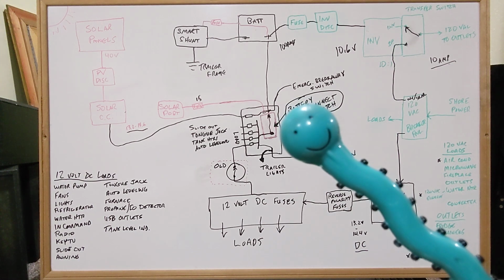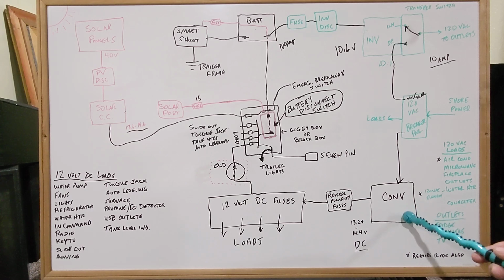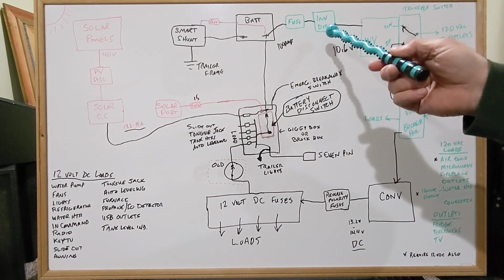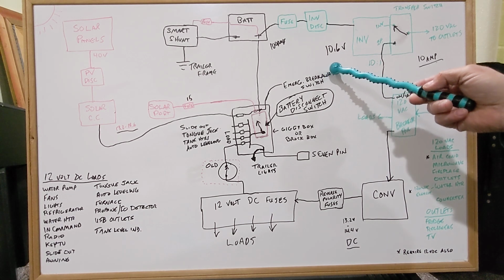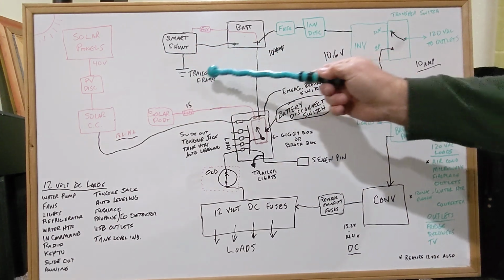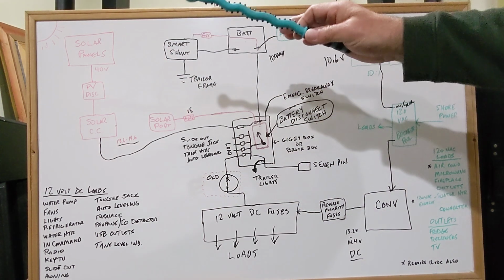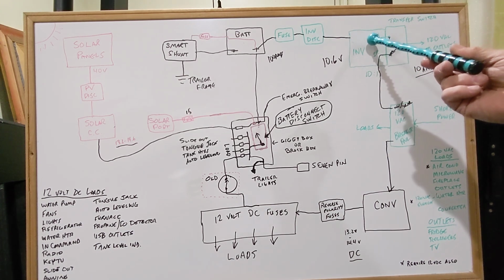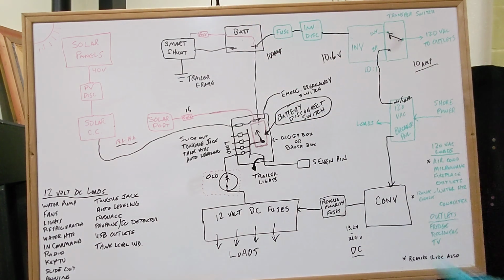Keystone Cougar Trailer power systems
Cougar travel trailer power systems